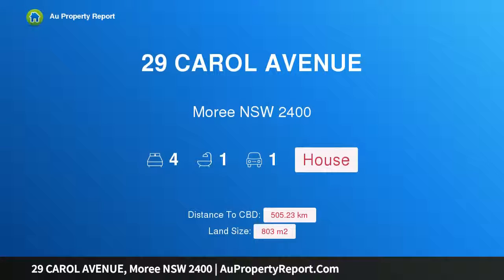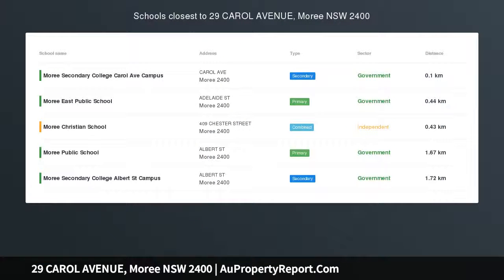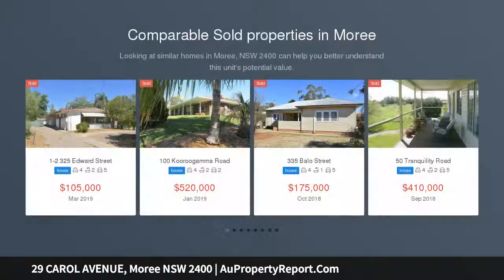29 CAROL AVENUE, Moree NSW 2400 | AuPropertyReport.Com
29 CAROL AVENUE, Moree NSW 2400
Property Type: house
Bedrooms: 4
Bathrooms: 4
Car Space: 1
NEAT, TIDY &amp; AFFORDABLE